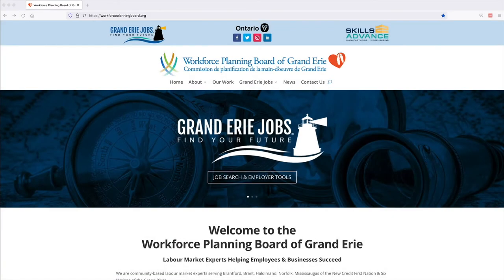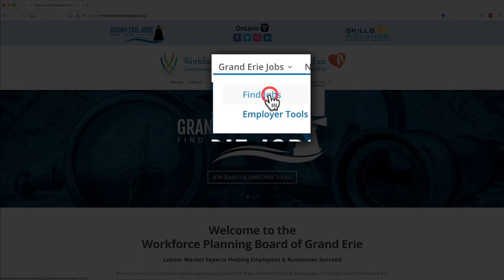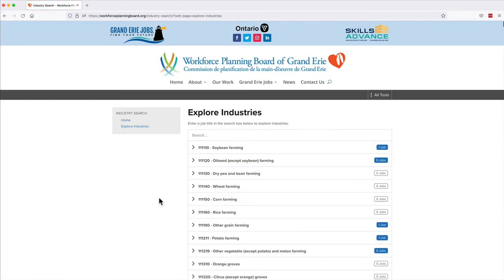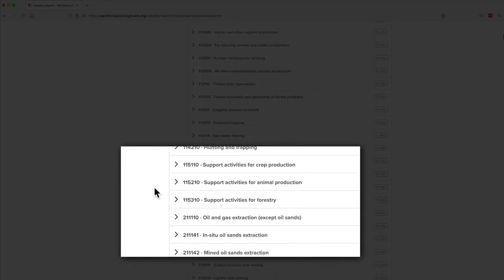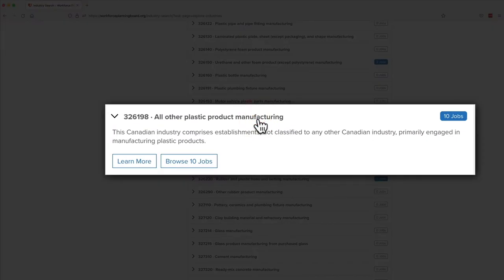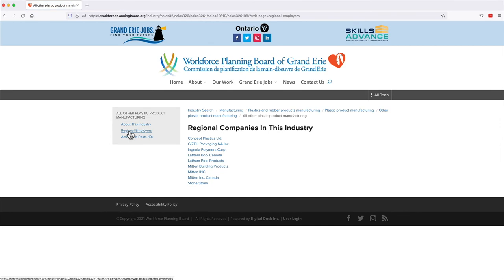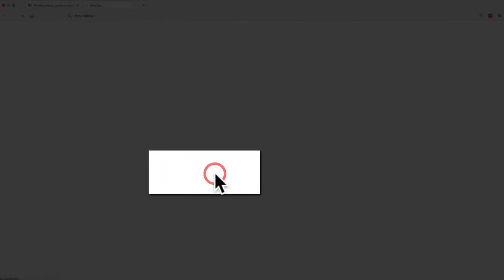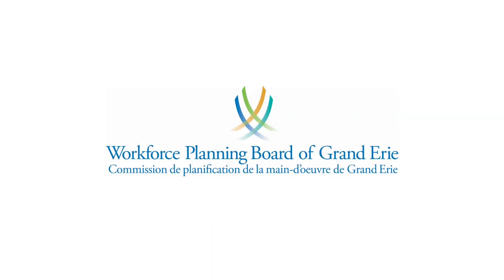Find Businesses - Industry Search - Grand Erie Jobs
Find information on businesses in Brantford, Brant, Haldimand, Norfolk, Six Nations & New Credit using this Industry Search online tool. Use Grand Erie Jobs to find out what industries hire and for what occupations.